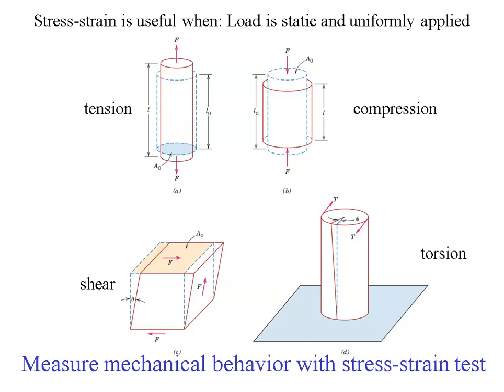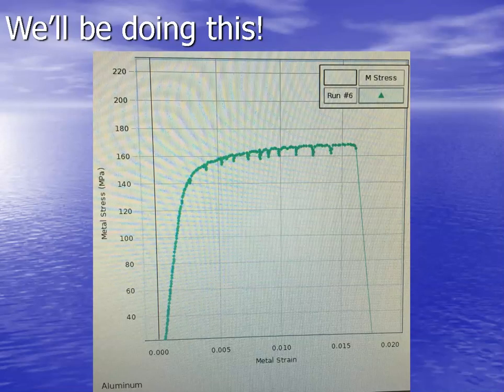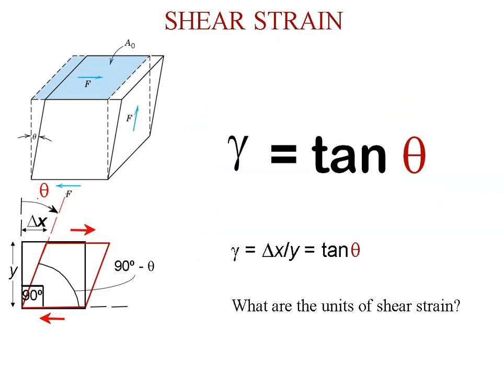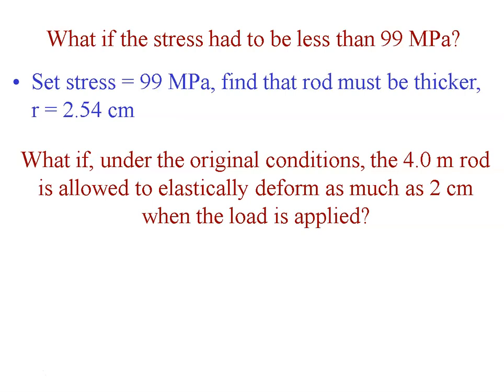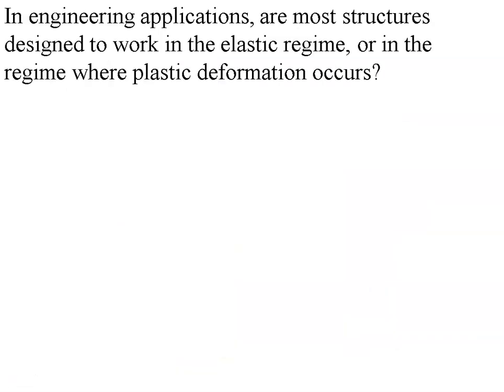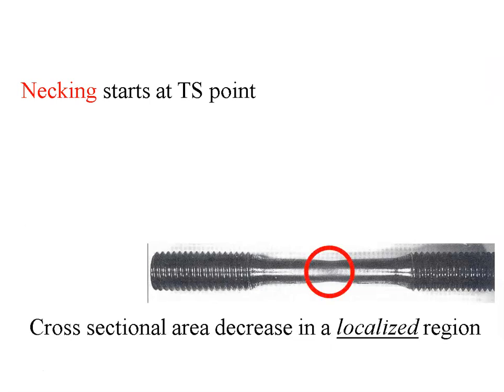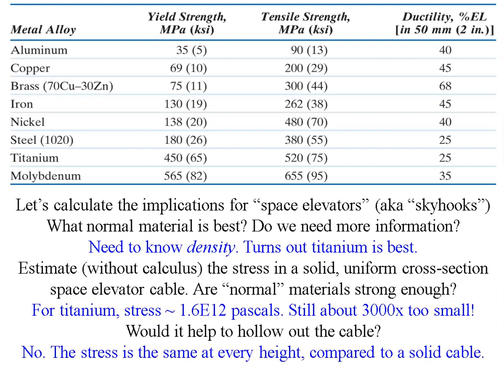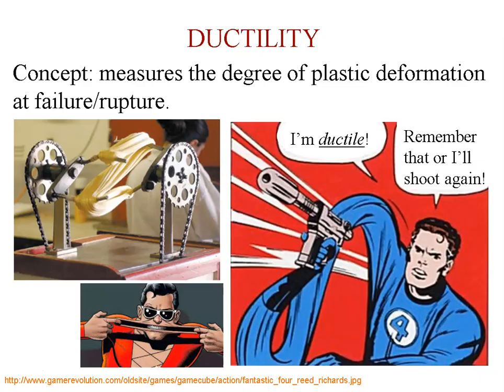PHYS 334 Chap 6A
To be used only by students enrolled in Physics 334, Spring 2020 at PLU.